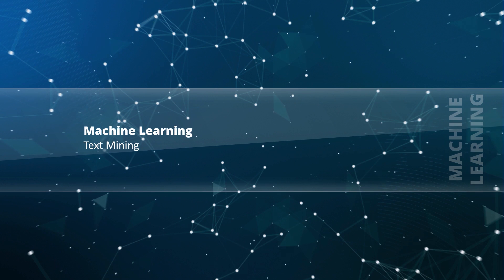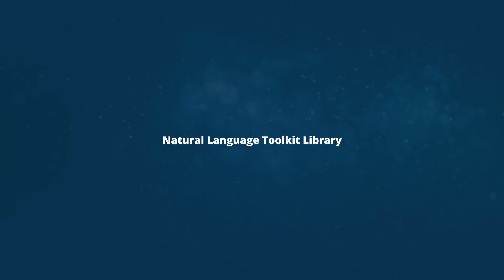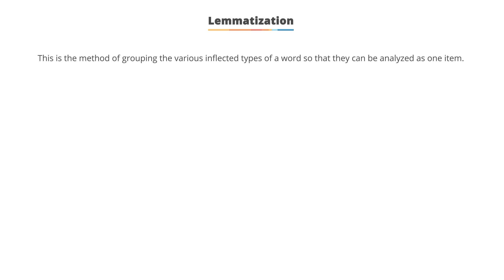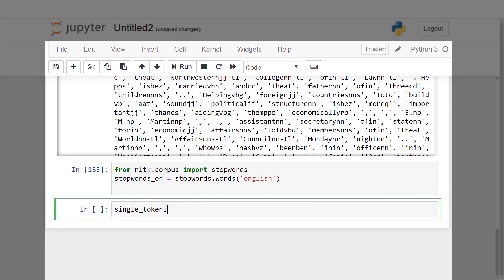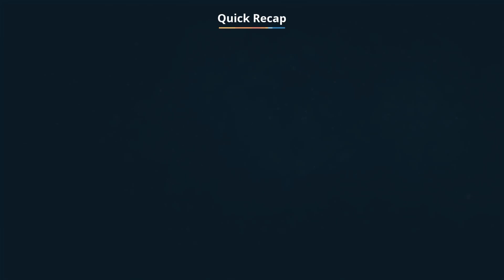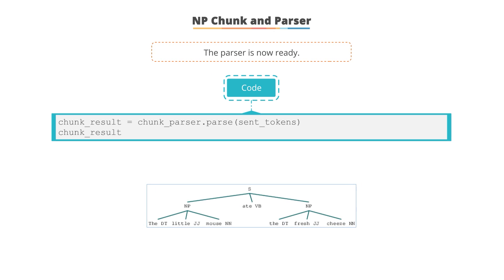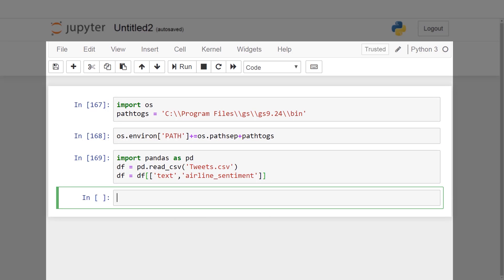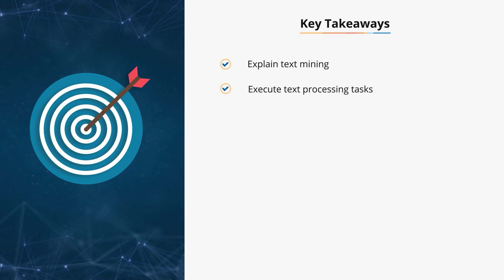Natural Language Processing (NLP) & Text Mining Tutorial | Machine Learning Tutorial | Simplilearn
🔥IITK - Professional Certificate Course in Generative AI and Machine Learning (India Only)
🔥IITG - Professional Certificate Program in Generative AI and Machine Learning (India Only)

The Natural Language Processing video gives you a detailed look at the science of applying machine learning algorithms to process large amounts of natural language data. NLP is driving the growth of the AI market, and this video helps you develop the skills required to get started with NLP & text mining. Now, lets get started and understand NLP in detail.

Below topics are explained in this NLP & text mining tutorial:
0:00 Introduction
1. Learning Objectives : 00:14
2. Overview of Text Mining : 00:22
3. Significance of Text Mining : 02:33
4. Applications of Text Mining : 04:00
5. Natural Language ToolKit Library : 06:22
6. Text Extraction and Preprocessing: Tokenization : 08:57
7. Text Extraction and Preprocessing: N-grams : 09:31
8. Text Extraction and Preprocessing: Stop Word Removal : 10:27
9. Text Extraction and Preprocessing: Stemming :11:51
10. Text Extraction and Preprocessing: Lemmatization : 12:35
11. Text Extraction and Preprocessing: POS Tagging : 13:11
12. Text Extraction and Preprocessing: Named Entity Recognition : 14:28
13. NLP Process Workflow : 15:23
14. Demo: Processing Brown Corpus : 16:17
15. Structuring Sentences: Syntax : 26:21
16. Rendering Syntax Trees : 28:16
17. Structuring Sentences: Chunking and Chunk Parsing : 29:10
18. NP and VP Chunk and Parser : 30:48
19. Structuring Sentences: Chinking : 32:28
20. Context-Free Grammar (CFG) : 34:12
21. Demo: Structuring Sentences : 36:09

✅ Key Features
- 3 Capstones and 25+ Projects with industry data sets from Twitter, Uber, Mercedes Benz, and many more

✅ Skills Covered
- ChatGPT
- Generative AI
- Explainable AI
- Generative Modeling
- Statistics
- Python
- Supervised Learning
- Unsupervised Learning
- NLP
- Neural Networks
- Computer Vision